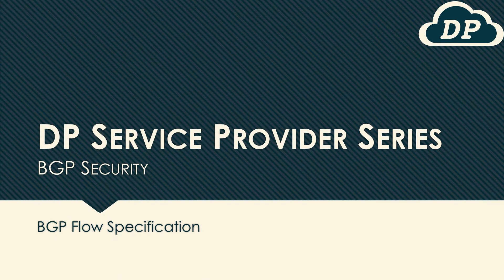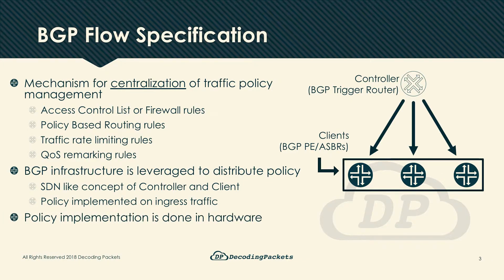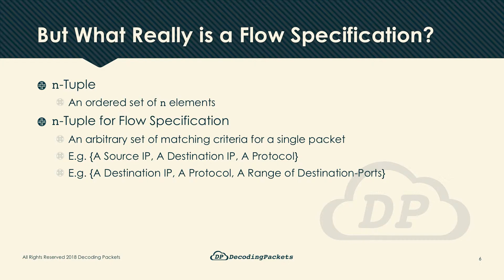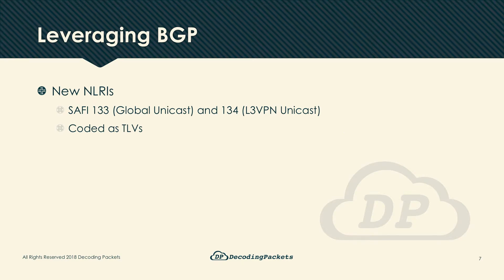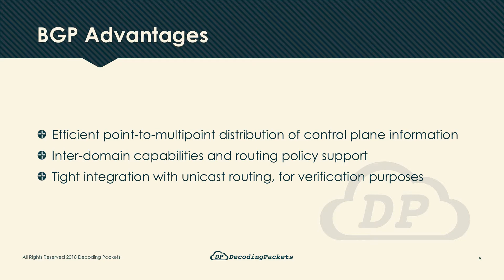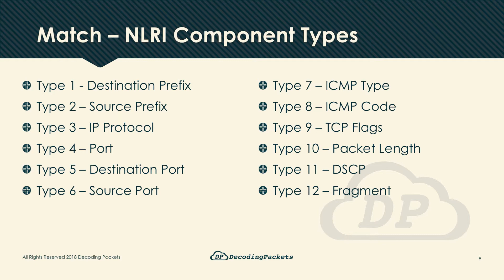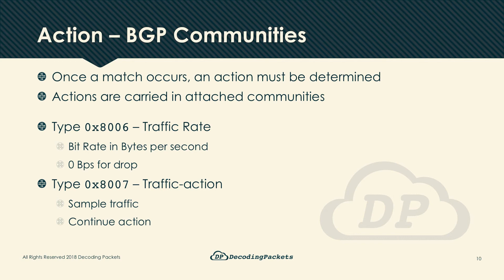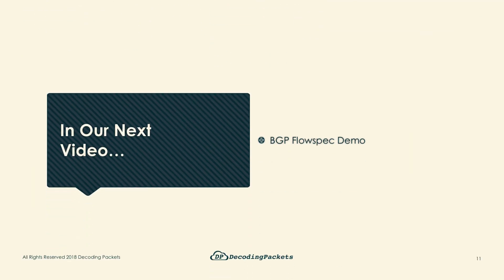BGPSec 04 Introduction to BGP Flow Specification (BGP Flowspec)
This video is part of the DP Service Provider Technology series falling within the service provider security domain. The content is geared towards CCIE and JNCIE candidates although each technology is covered from beginning to end independently.

In this video, we introduce the topic of BGP Flow Specification or BGP Flowspec. Concepts covered apply to IPv4 and IPv6 filtering equally.

- Introduction to BGP Flowspec (The intent of the BGP Based technology)
- BGP Flowspec concepts (BGP attributes leveraged, behind the scenes view, BGP Discard Routes, BGP communities)
- Implementation of BGP Flowspec (New NLRIs, mechanisms for matching traffic, mechanisms for taking actions)

The concepts covered should be sufficient for both CCIE-SP (CCIE SP) and JNCIE-SP (JNCIE SP) Candidates.